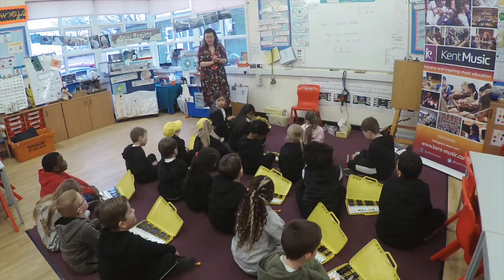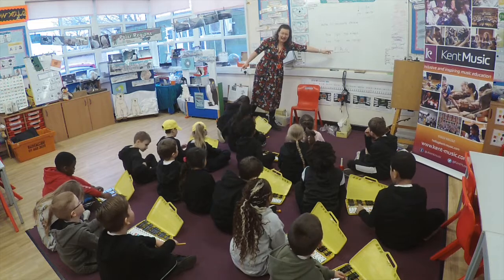Primary Music Basics KS1: Composition Two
Welcome to Kent Music's series on Primary Music Basics with Katie Teage!

This video looks at how children can compose an answering phrase to a known song. In this example, Katie uses the Model Music Curriculum suggested repertoire 'Starlight Star Bright'.

Kent Music is a registered education charity and lead partner for the music education hub in Kent. They deliver instrumental and vocal teaching, ensemble classes and courses, music labs, county orchestras and choirs and the historic Kent Music Summer School for thousands of eager young musicians throughout the county, all year round!

From supporting young orchestral musicians to fostering new bands and providing creative spaces for young electronic musicians to experiment, they support music making in all its forms. Kent Music is a partner in music education with Kent County Council and the hub is funded by the Department for Education through Arts Council England.

Katie Teage is an Educator, Choir conductor, Composer, Arranger and Soprano with the London Vocal Project. Katie studied a BA in Music at Middlesex university (2005), a Mmus in Composition at the Guildhall School of Music and Drama (2008) and a MA in Music Education at the Institute of Education (University College London) (2014). Katie is also a qualified teacher (QTS 2010). Katie’s 15 years’ experience in primary education and work as an Assistant Headteacher puts her in high demand as an educator. Katie is a musicianship teacher and workshop leader at the Royal College of Music, works for schools in London as Primary Music Specialist, a Choral and Musicianship leader for The Voices Foundation and a trainer for Musical Futures.